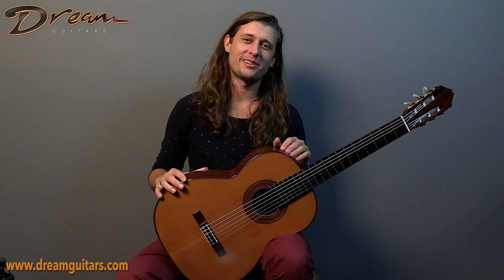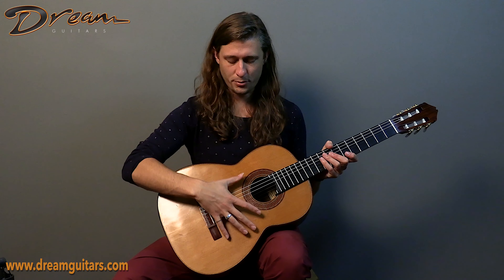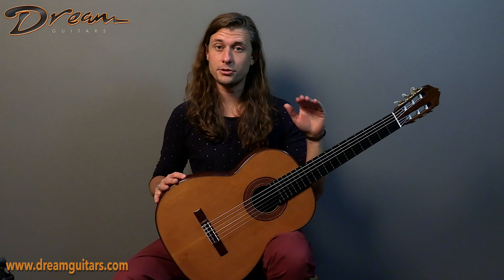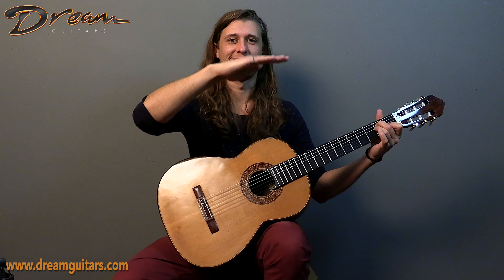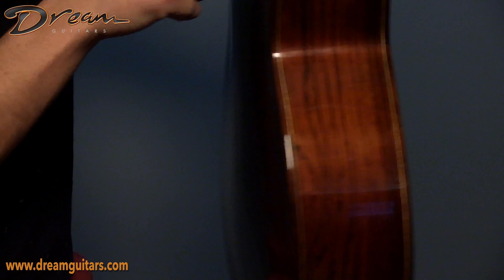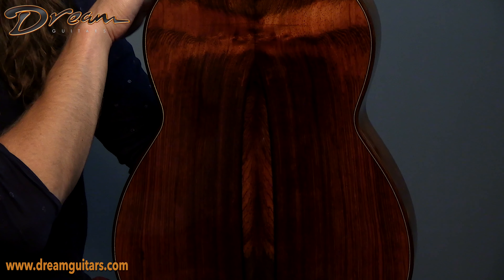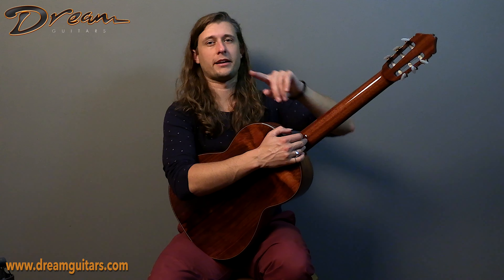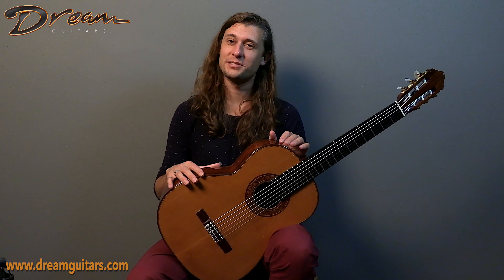1999 Smallman Classical, Brazilian Rosewood & Cedar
Paul: Stunning voice! Sweet, warm and all the power you expect from a Smallman. The beauty from 1999 is mature and alive and extremely satisfying to play. If you are a pro player or simply ready for true inspiration, this is for you.

Logan: A rare experience, to play an actual Smallman. The legends are true: power and projection for a lifetime.

Chapters:
0:00 Smallman Classical Demo with Andy Jurik
1:14 Guitar Details with Logan Wells
4:30 Outro with Andy Jurik